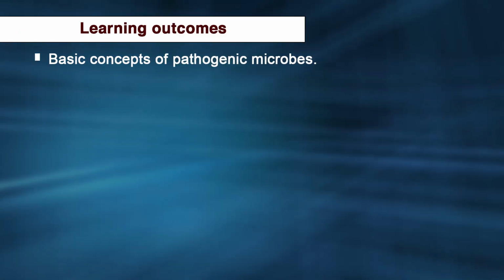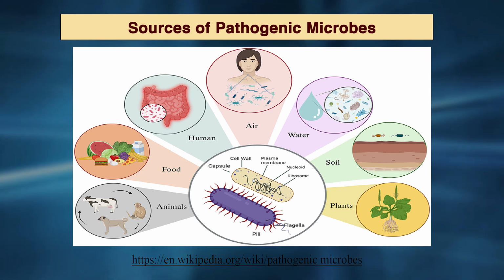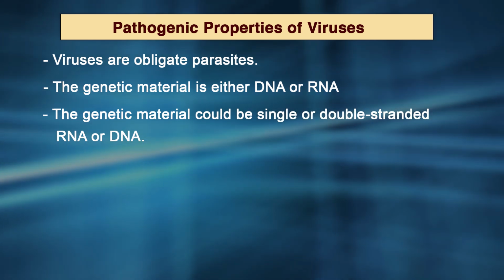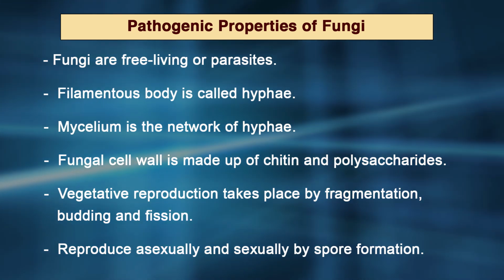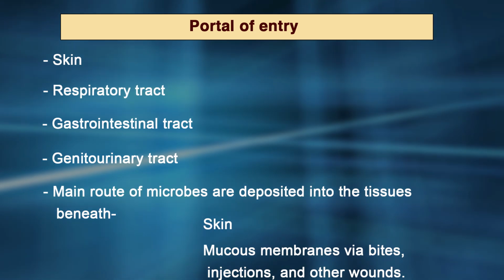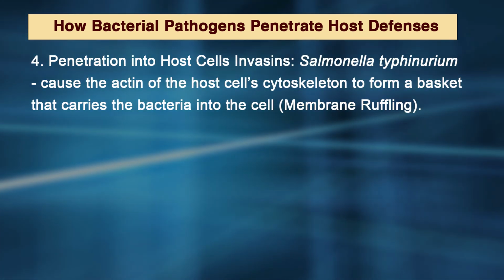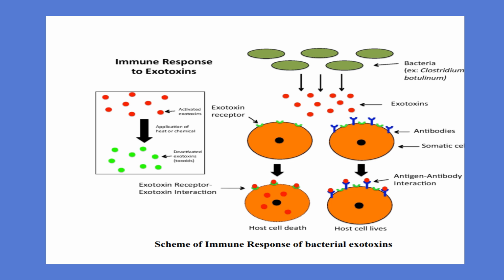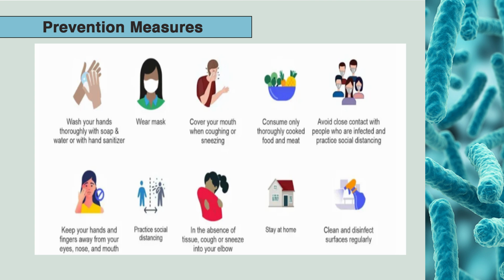W2 L4 Pathogenic Microbes SK